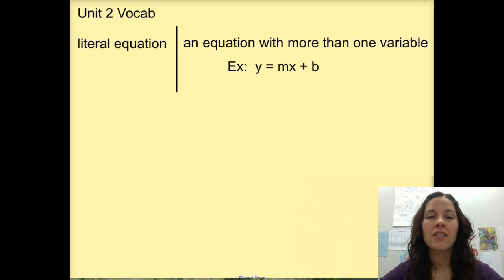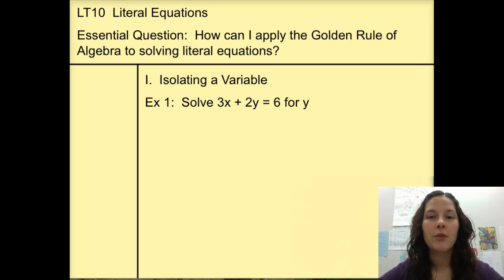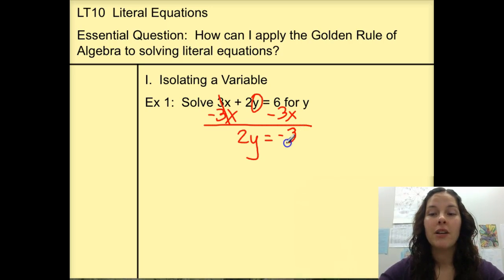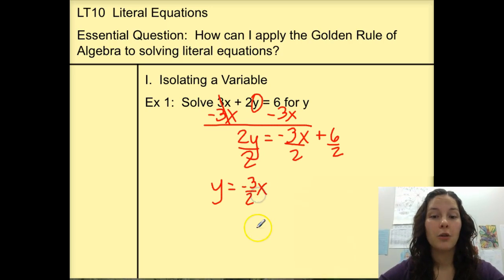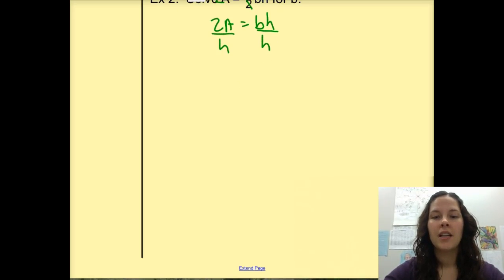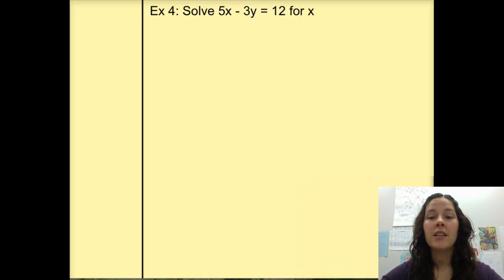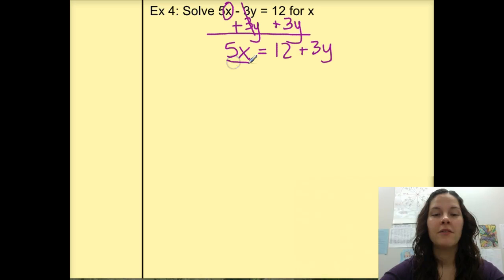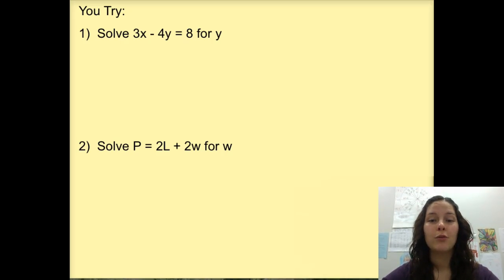LT10 Literal Equations